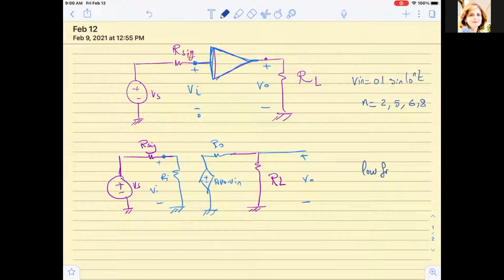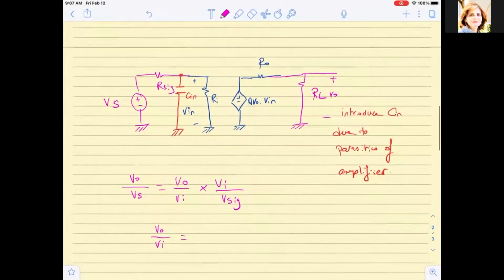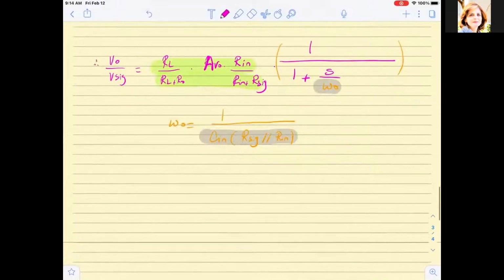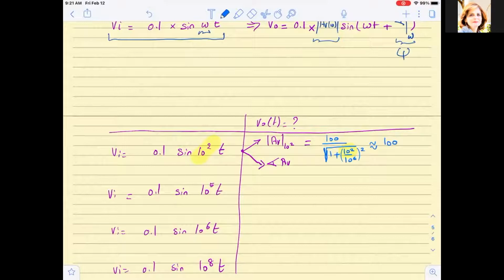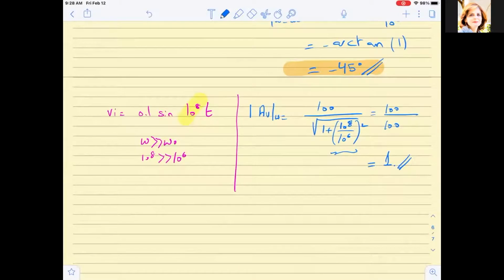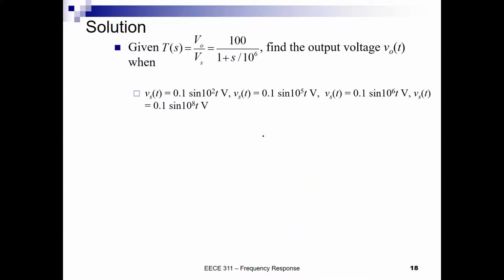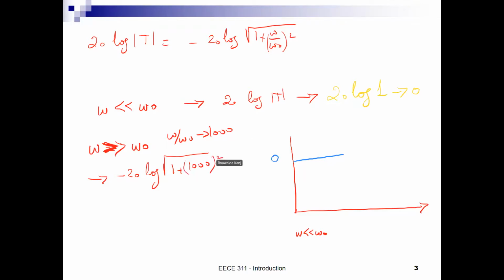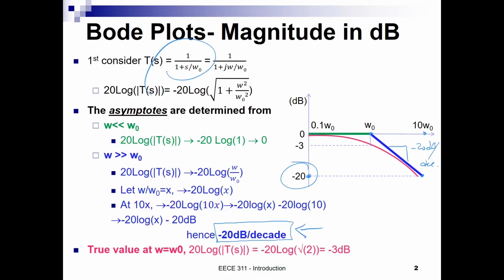Lecture 7 Frequency Response Transfer Function Bode Plot Feb 12